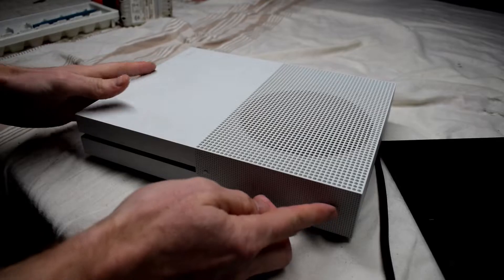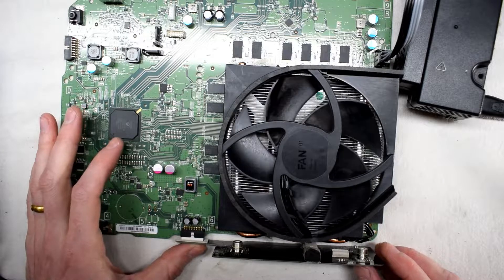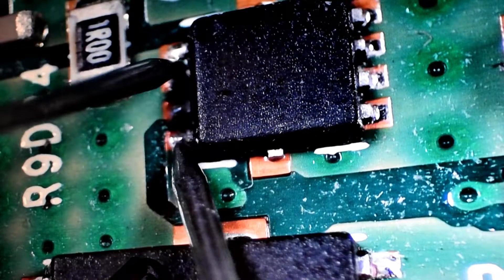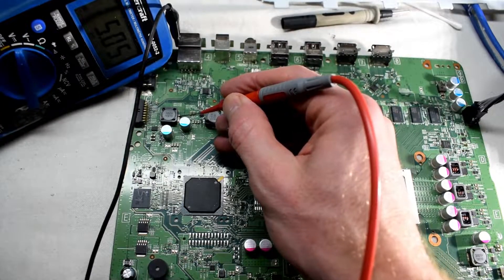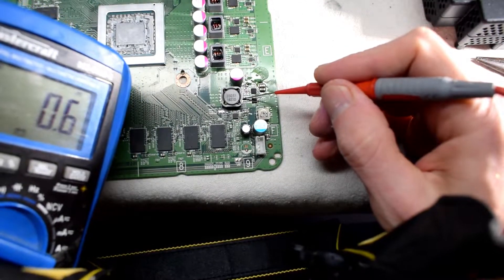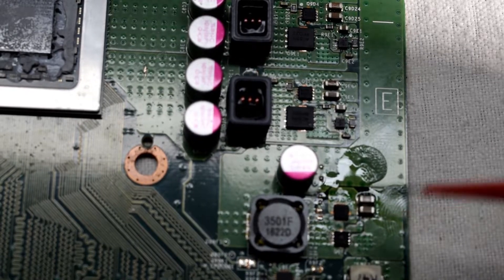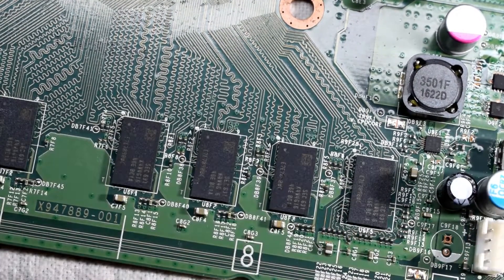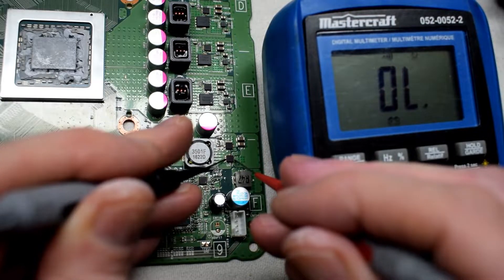Xbox One S turns then immediately turns off (Model 1681 Repair by Newson's Electronics)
This xbox one S model number 1681 turns on for 1 second then immediately turns off. Normally this is an issue with the mother board.

Things to check.
1. Continuity between 12 Volt power connector
2. If there is a short check the mosfets
3. Replace any broken mosfets
4. Inject voltage on the coils to determine if there is a short.